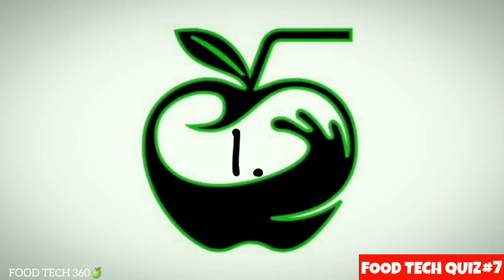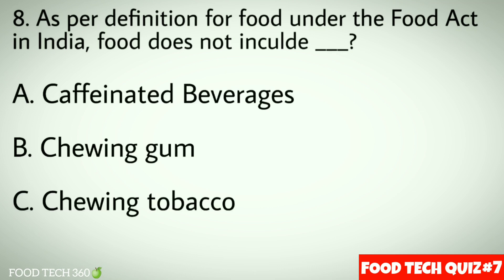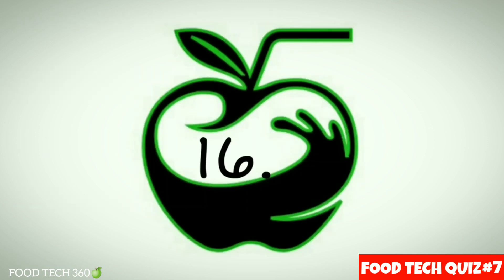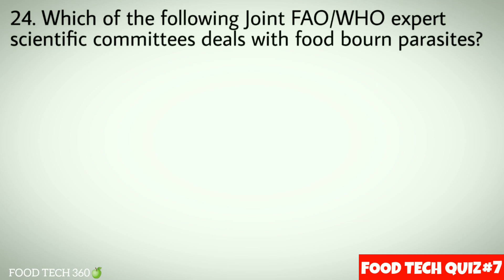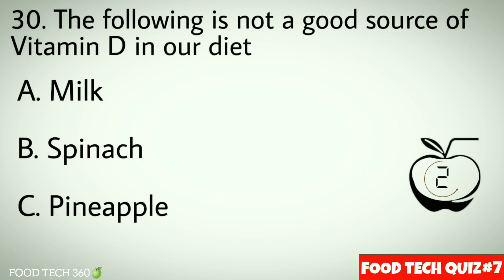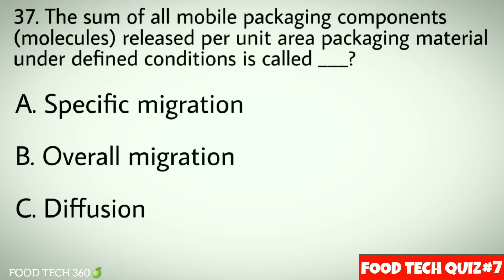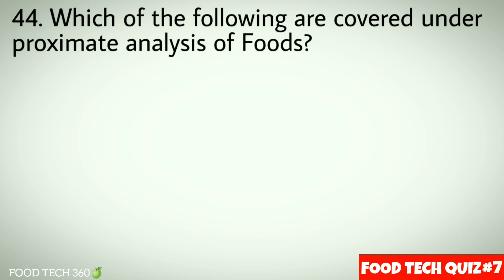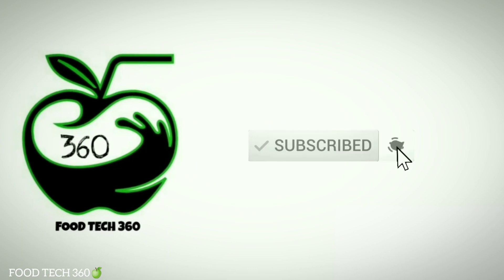FSSAI Set - 2 | FSO Exam important MCQs | CFSO & TO | TN FSO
This video consist of 50 important selected MCQs from FSSAI Exam previous year question papers.
Food Tech Quiz
Topic: Fssai (Set-1)
Time stamps ⌚

1. Questions 1 to 10 - 00:18
2. Questions 11 to 20 - 03:43
3. Questions 21 to 30 - 06:53
4. Questions 31 to 40 - 10:35
5. Questions 41 to 50 - 14:18
6. Fssai (Set - 1) MCQs - 17:53